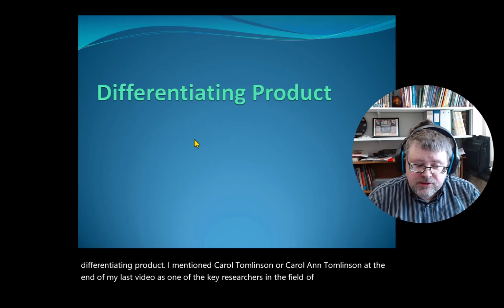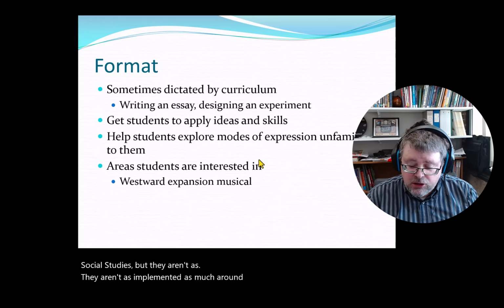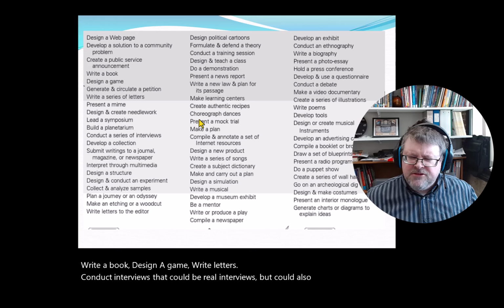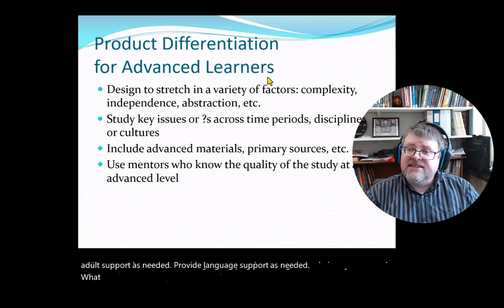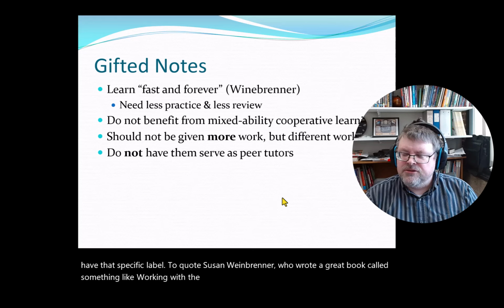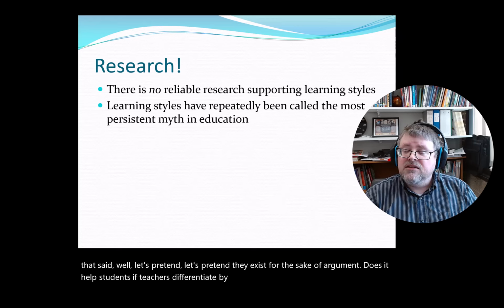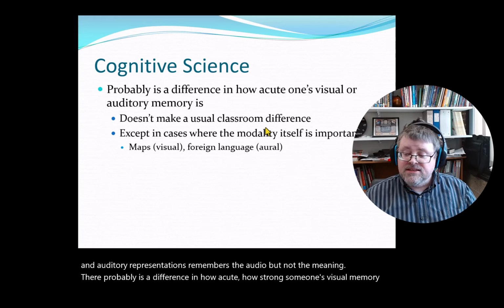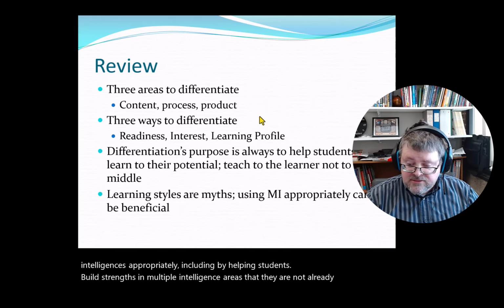Differentiation Part 2: Product & The Learning Style Myth